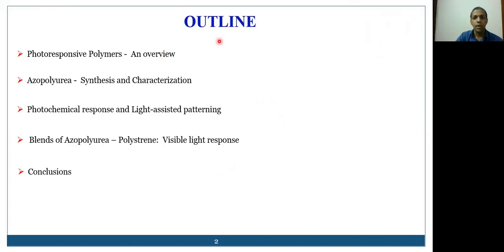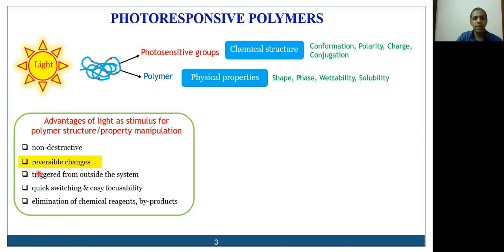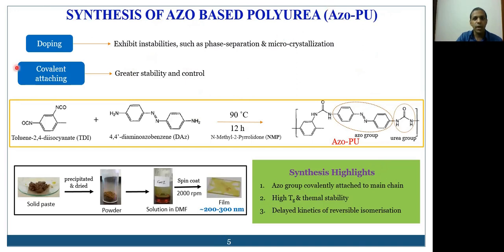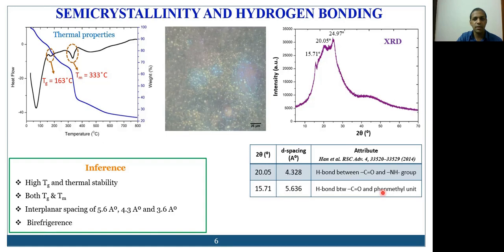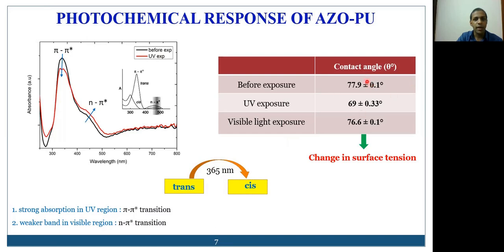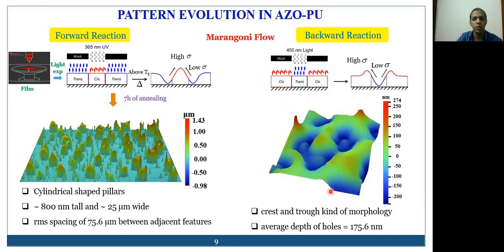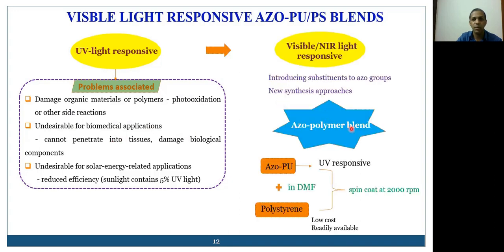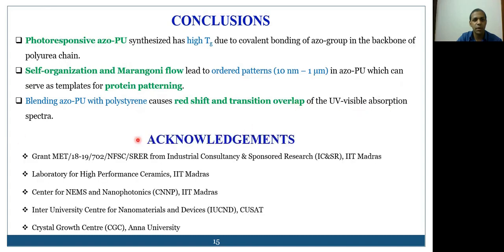Sreeram Kalpathy Compflu 2021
Presentation in "Polymers, polyelectrolytes,
ionic liquids and polymer nanocomposites" session of Complex Fluids 2021 Conference organized by IIT Gandhinagar and Indian Society of Rheology